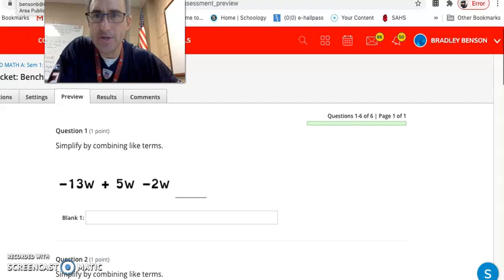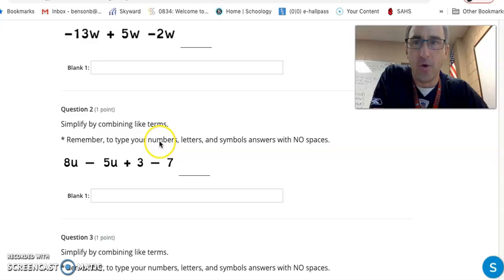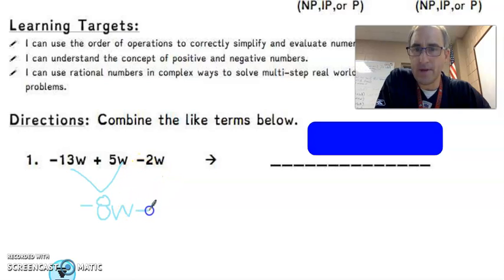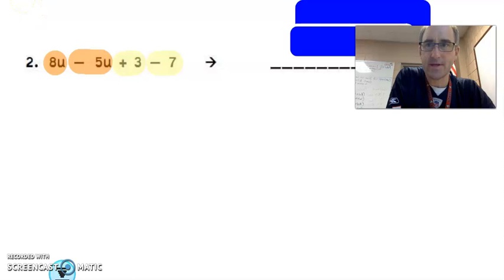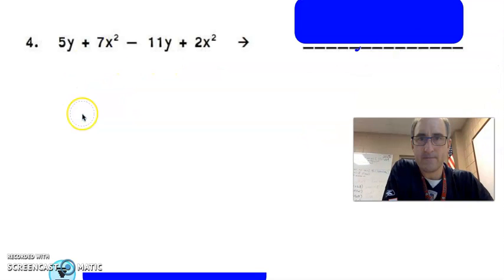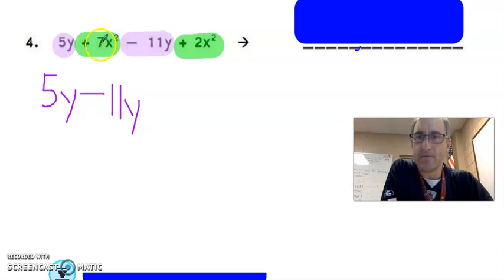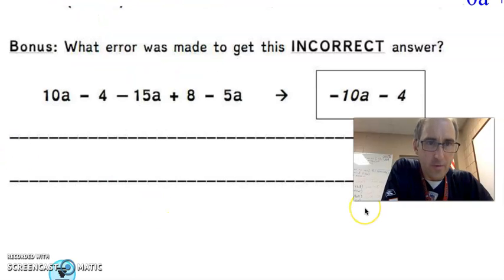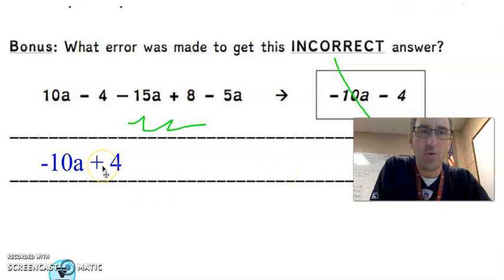2.3 Benchmark Re-cap